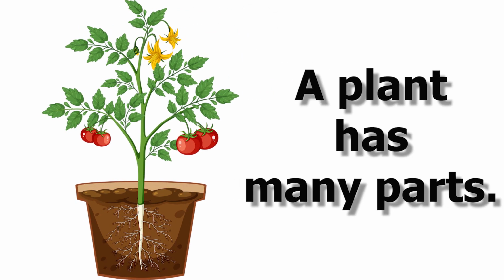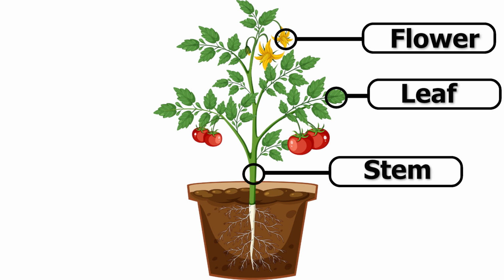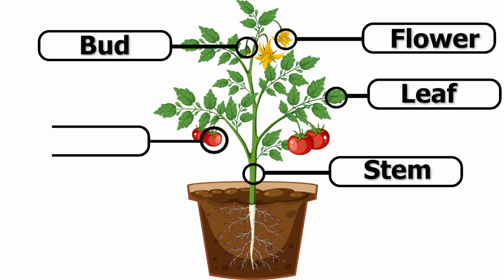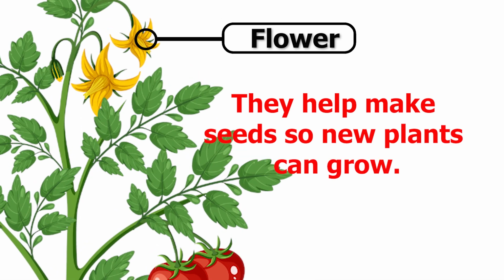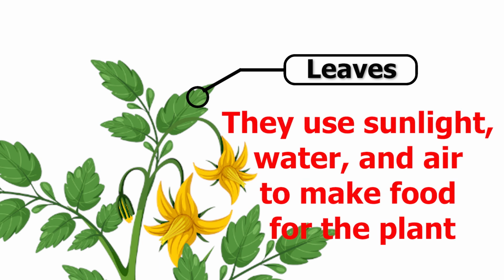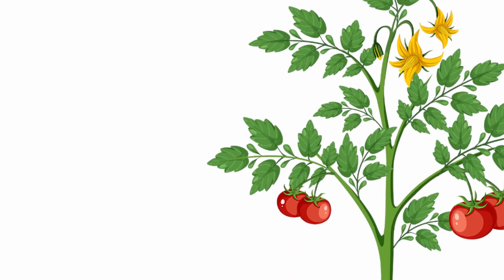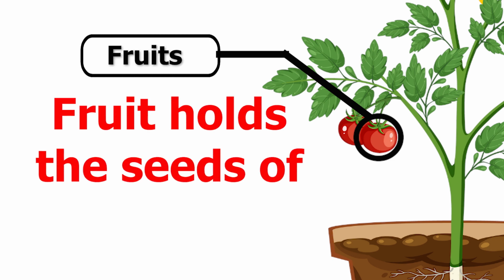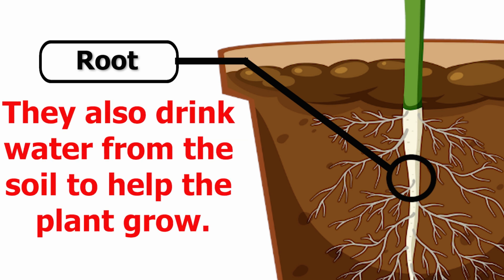Parts of a plant | 4 Amazing Parts of a Plant Every Kid Should Know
🌱 Join us on a fun adventure to learn all about the parts of a plant! In this video, we'll explore the roots, stem, leaves, flowers, and more. Perfect for curious kids who love to learn!

Chapter:
00:00 Intro
00:00:10 Parts of a plant